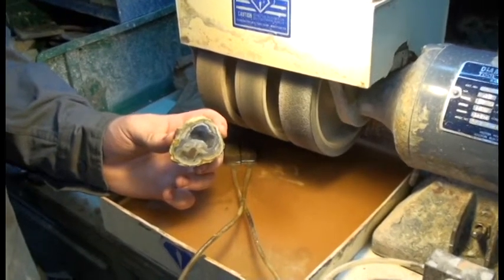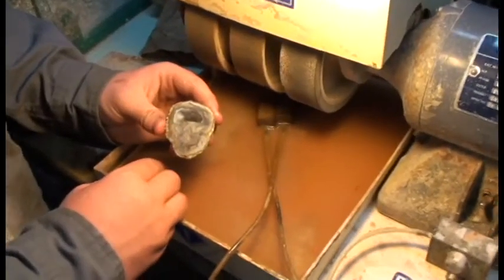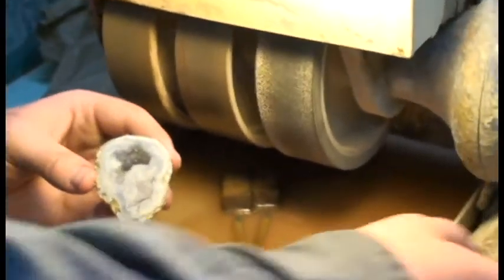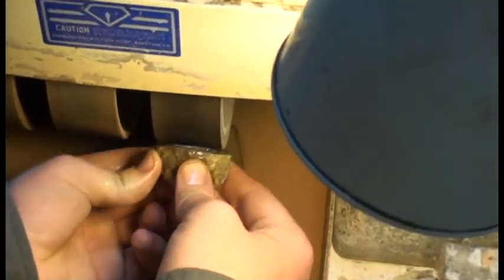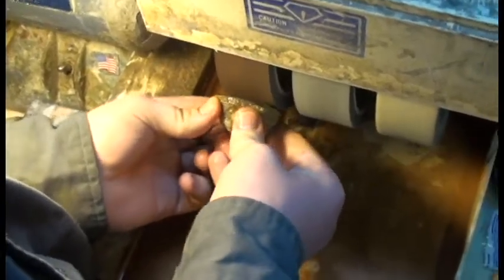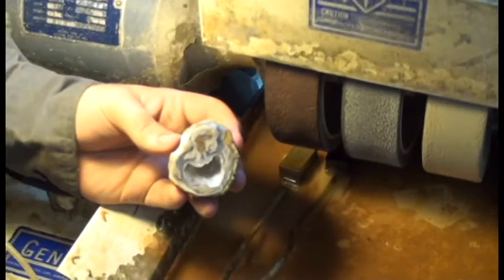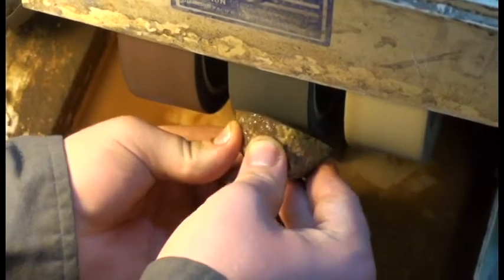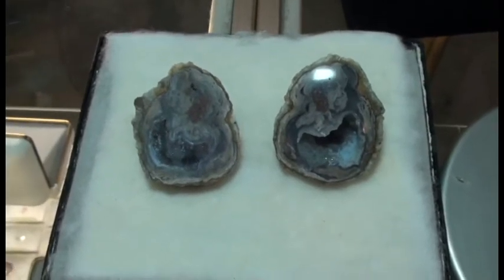How To Polish A Geode - Lapidary Information Tutorial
Zeke hand polishes half a geode on a Diamond Pacific Genie. This machine has 6 diamond wheels for seamless polishing action, and is water-fed for safety.

Always wear eye and ear protection while cutting and polishing rock.  These geodes are found in Dugway, Utah and are about a 6-7 on the hardness scale.

To purchase Diamond Pacific Lapidary Equipment see our online store or see our physical showroom Rockpick Legend Co. 1017 South Main Street Salt Lake City, Utah. Thanks for stopping by and be sure to watch all our lapidary videos!